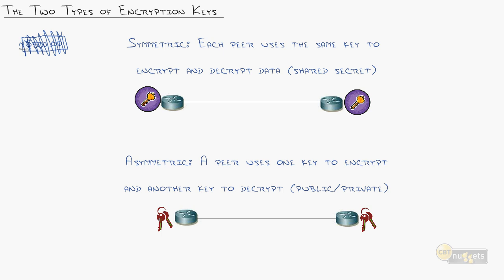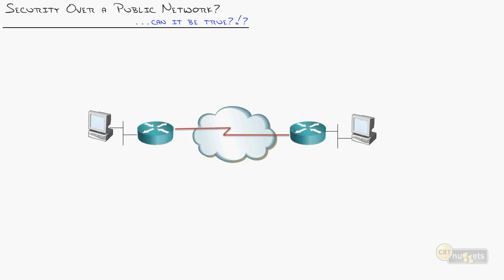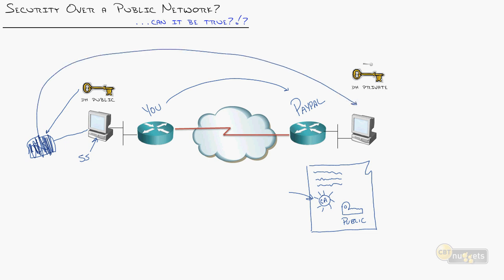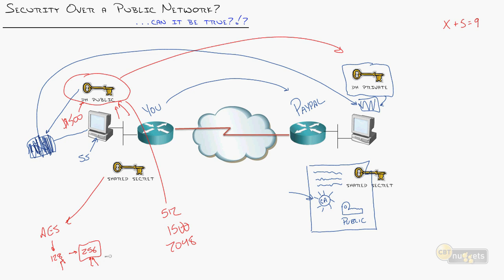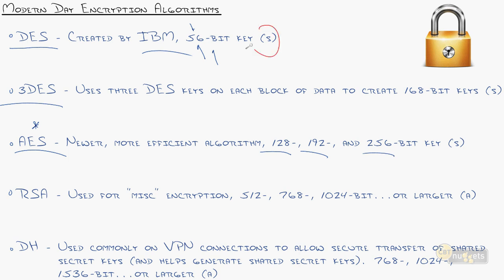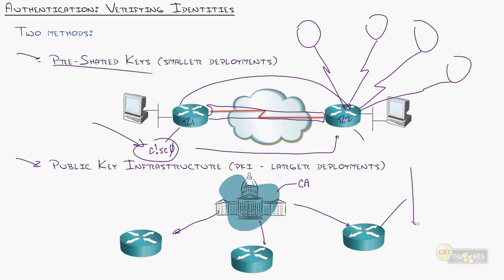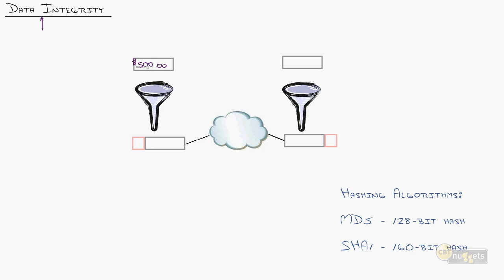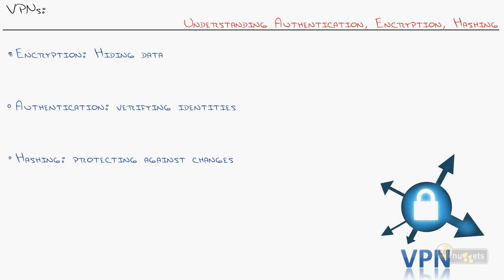16 VPNs Understanding Authentication, Encryption, Hashing